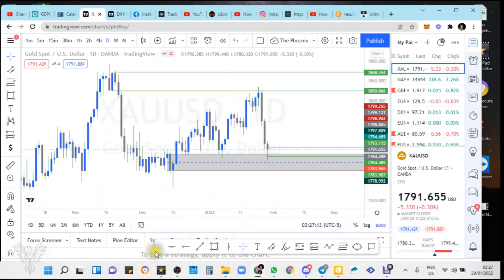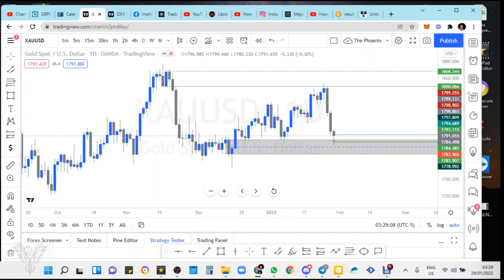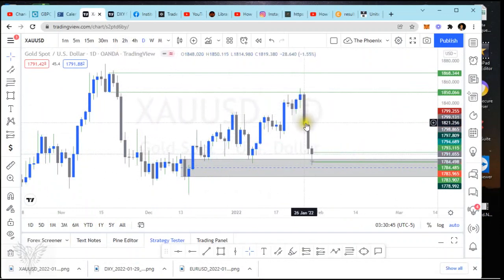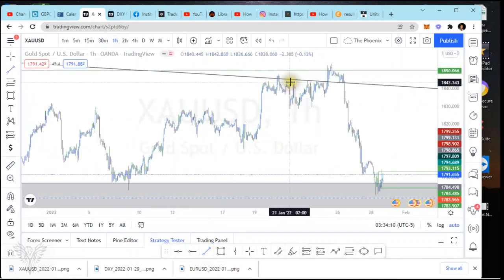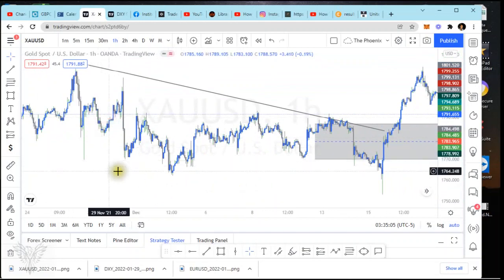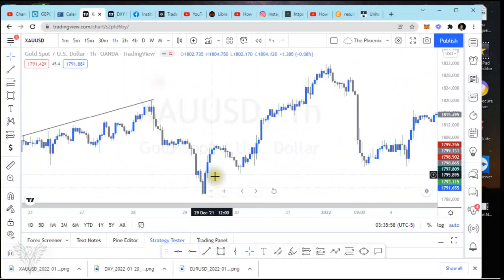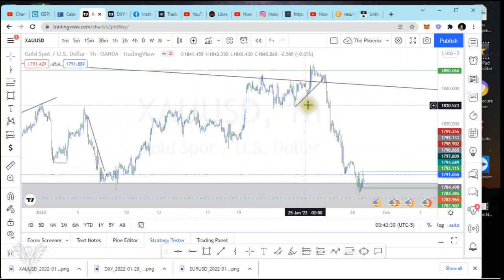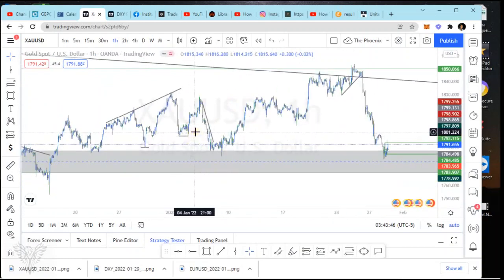How To Indentify Liquidity In The Forex Charts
In this mini series, you'll get to understand the importance of being able to identify liquidity when trading the forex markets and how crucial it is to trading successfully.

All Credits To ICT For The Smart Money Concepts Shared On This Channel